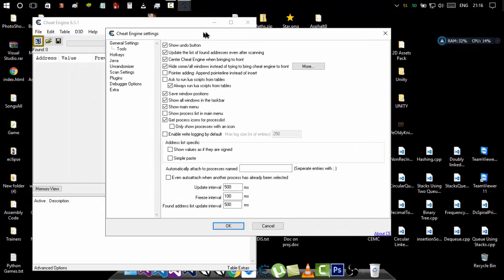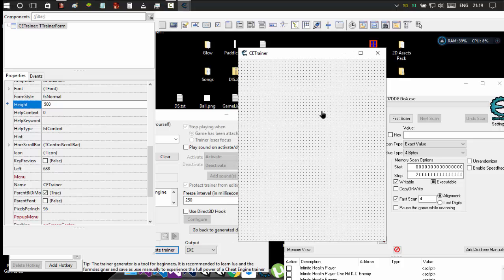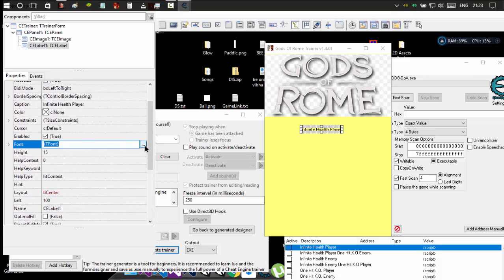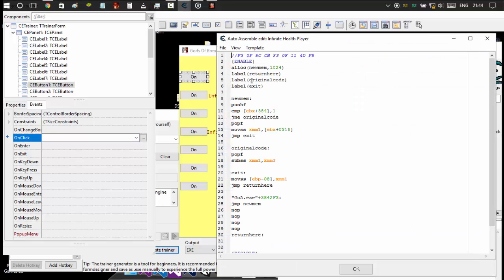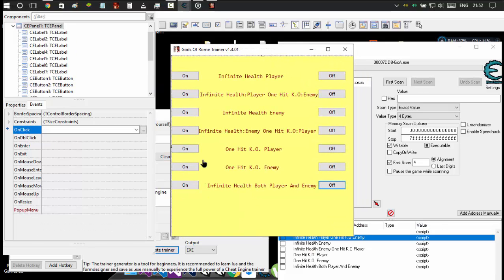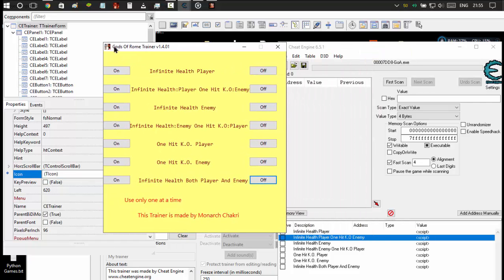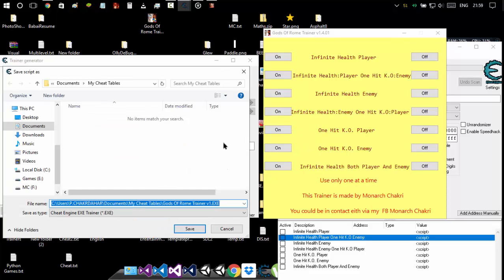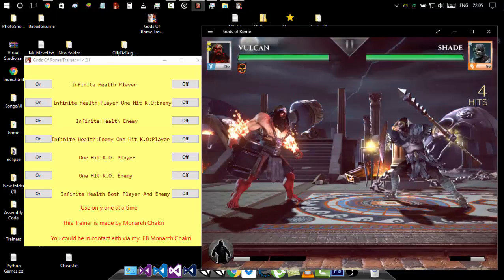Making Trainer With Cheat Engine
Hello Guys in this video I'm going to teach you how to design a button trainer using cheat engine!

Be cool and happy Hacking